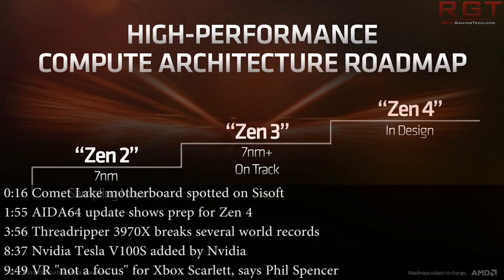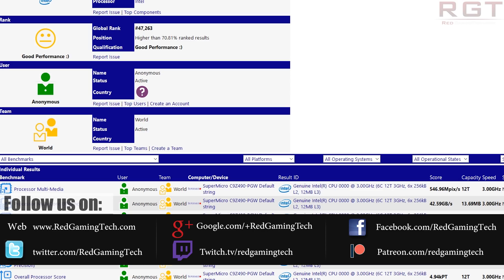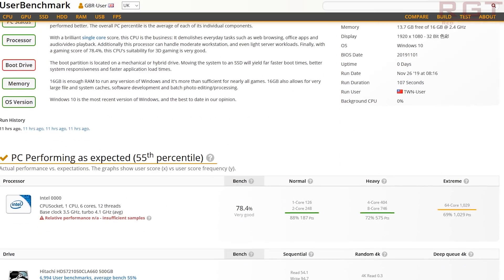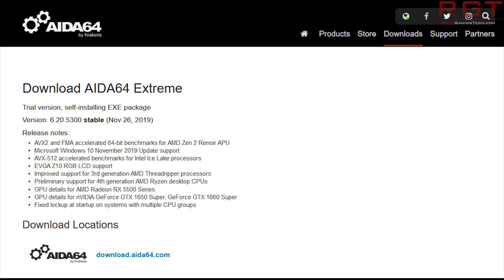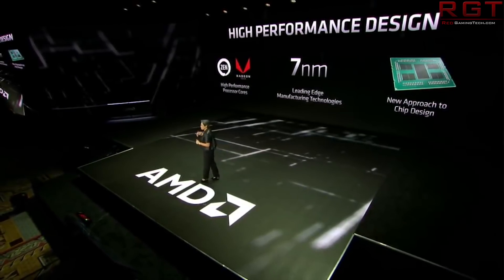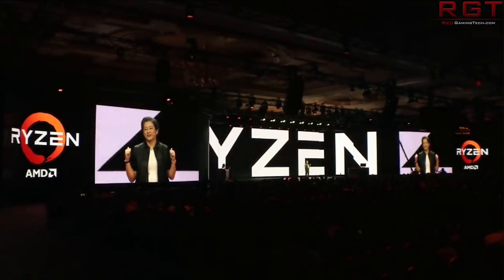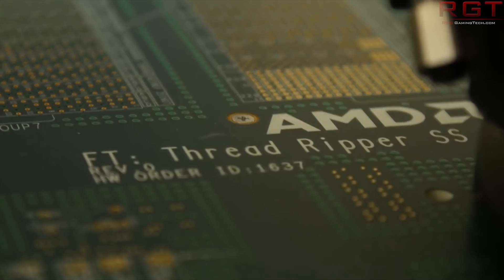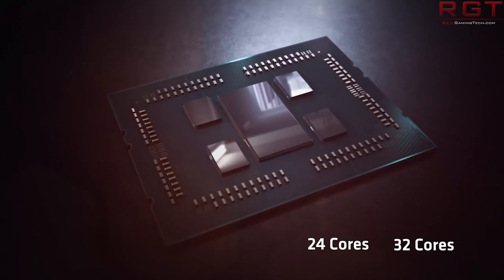Threadripper 3970X Breaks Several World Records | Comet Lake Motherboard Listing Shows ES Specs